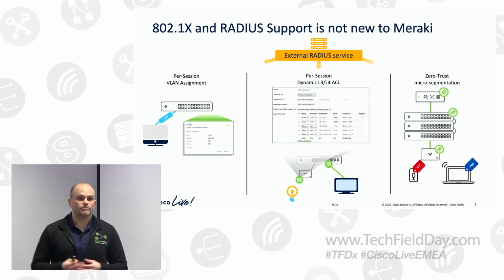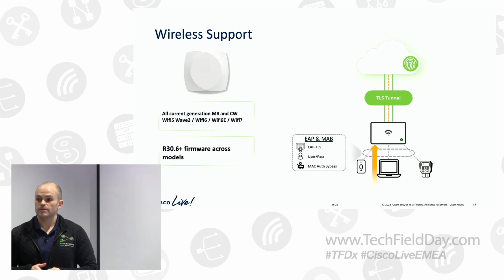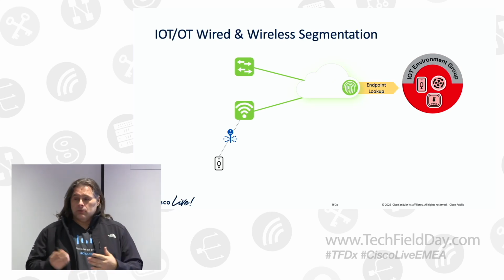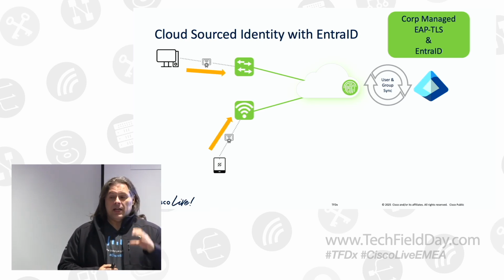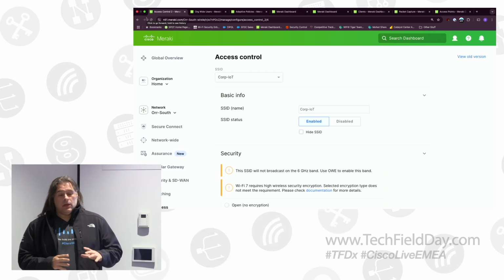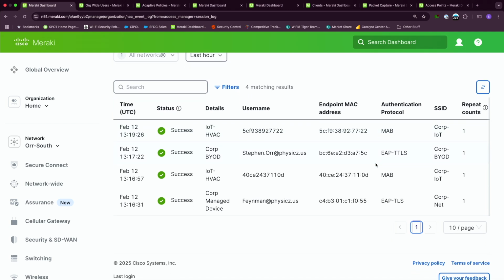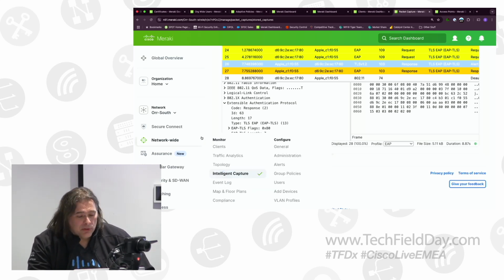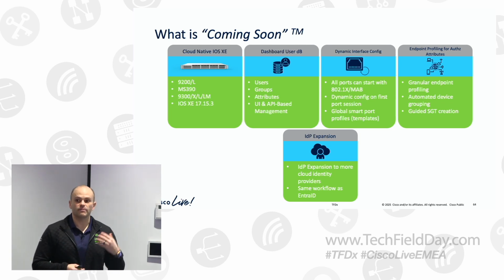Cisco Meraki Access Manager: Cloud-Native Zero-Trust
In this session, Cisco unveils Meraki Access Manager, a new product providing highly-scalable, single pane of glass zero-trust network access controls within the Meraki cloud management platform. Access Manager's key features have been built to ensure rapid adoption of micro-segmentation, reduction in OpEx, and immediate enablement of dynamic authorization for least-privileged security architectures.

Presented by Alex Burger, Principal Technical Marketing Engineer, and Stephen Orr, Distinguished Engineer. Recorded live at Tech Field Day Extra at Cisco Live EMEA 2025 in Amsterdam, Netherlands on February 12, 2025. for more information.